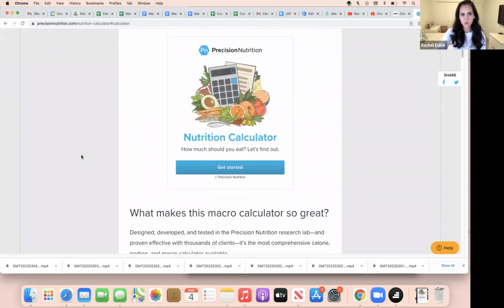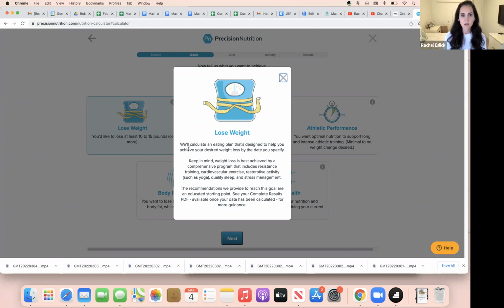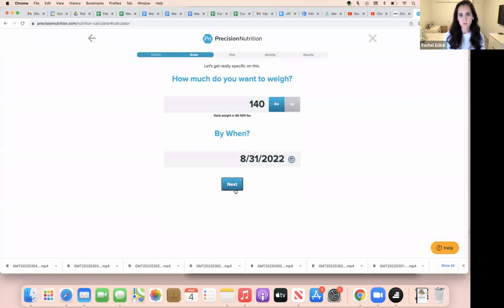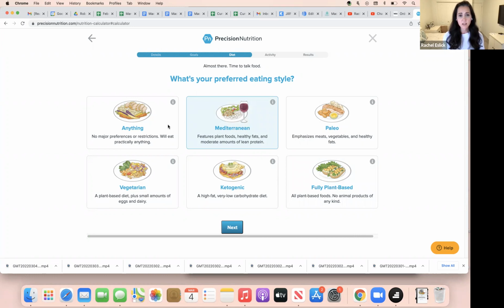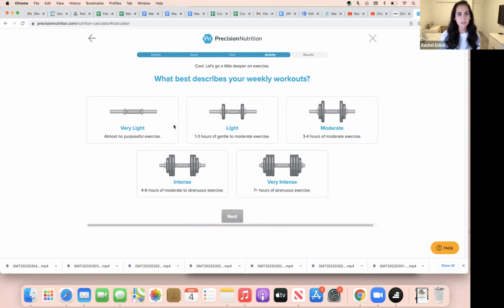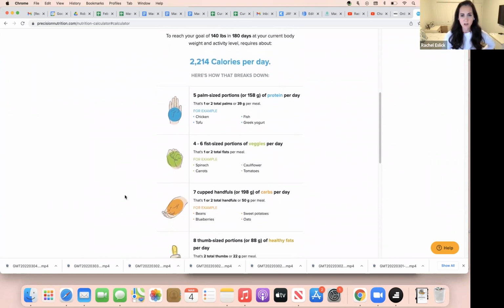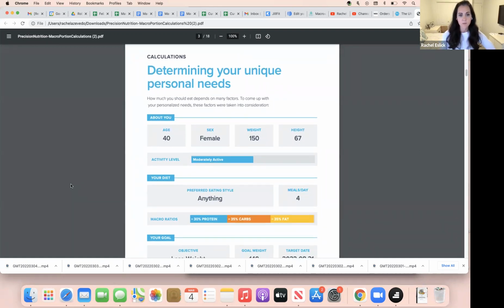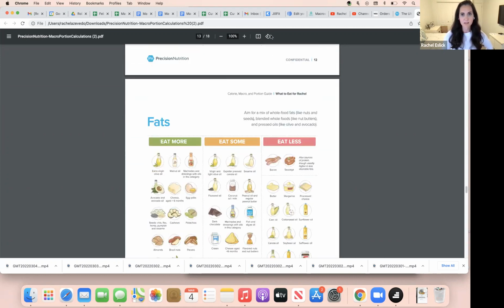How to calculate your custom macro and calorie guide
We'll use Precision Nutrition's calculator and plug the information into My Fitness Pal to help us track.